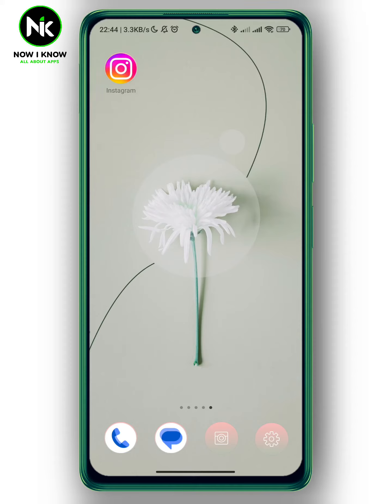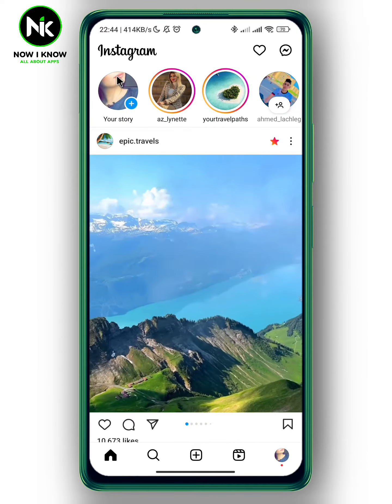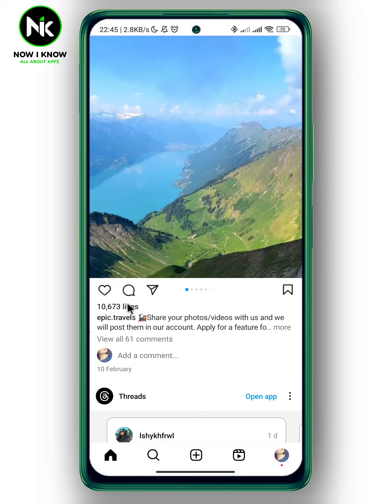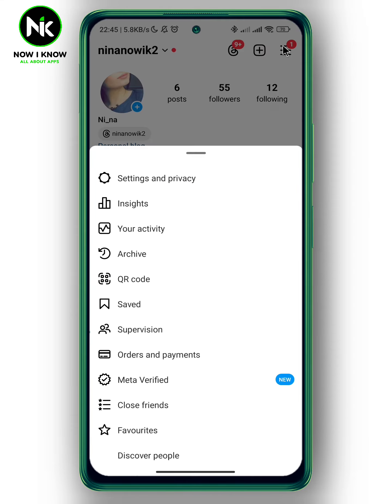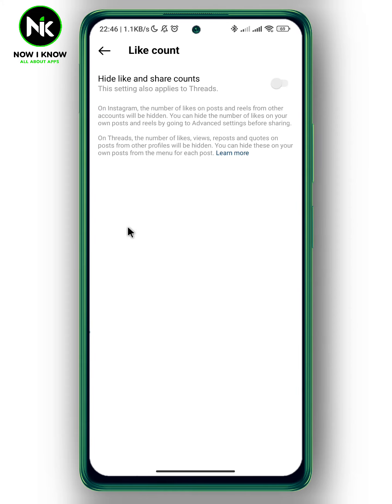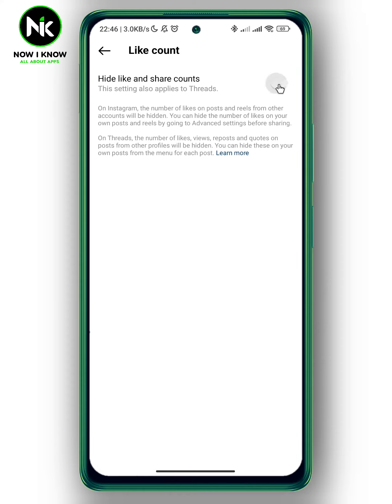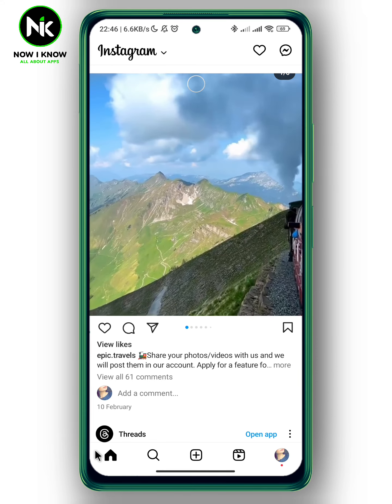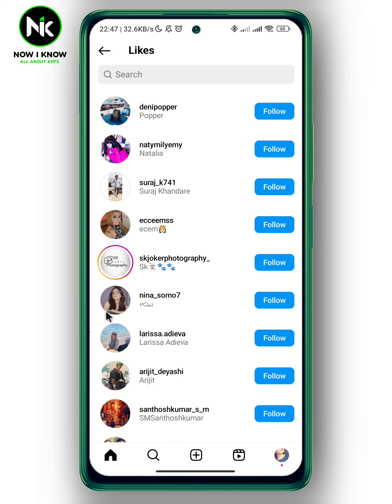How To Hide Likes On All Instagram Posts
How to hide likes on all Instagram posts? This is the most common questions that most instagrm users worldwide ask themselves. Although instagram has made it possible to hide likes on all Instagram posts , most instagram users have difficulty finding this “How to hide likes on all Instagram posts” feature, primarily because of its confusing interface. But we are here to answer these questions and assist you as best as possible.
Here is everything you need to know about how to hide likes on all Instagram posts on the mobile app.(android or iphone).
00:00 Introduction
00:21 How to hide likes on all Instagram posts